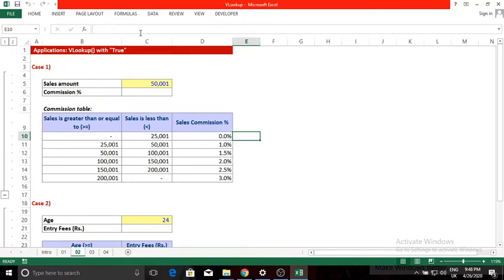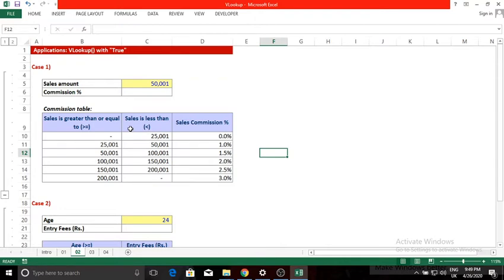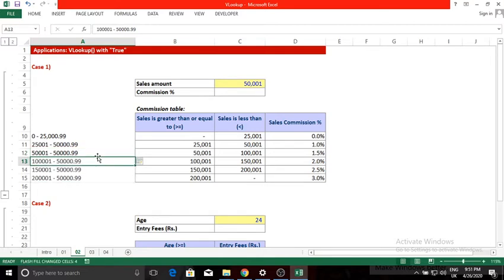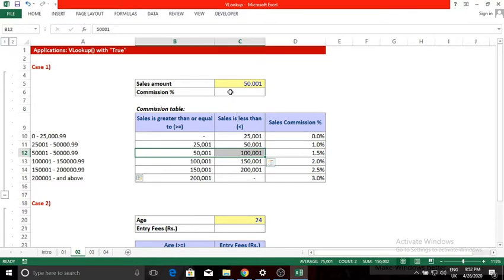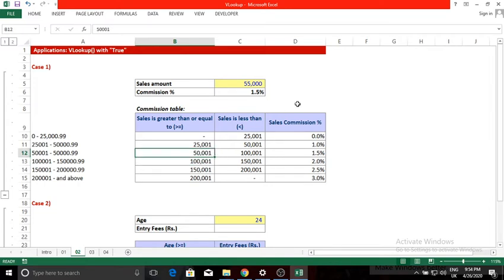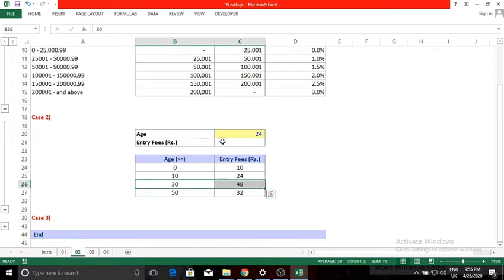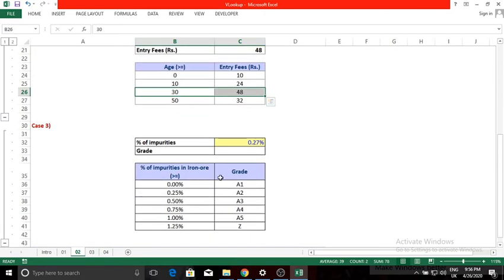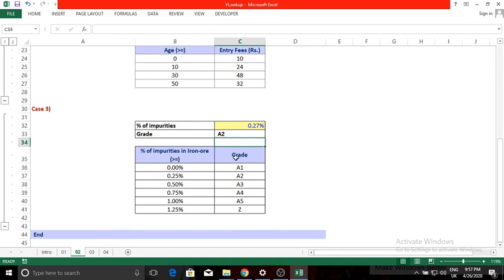#26 VLOOKUP True 1 vs False 0